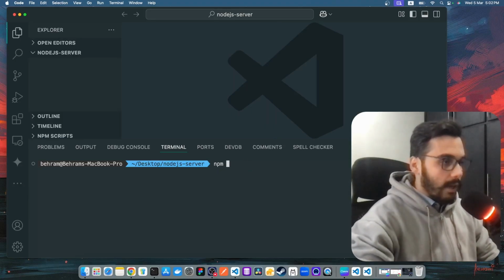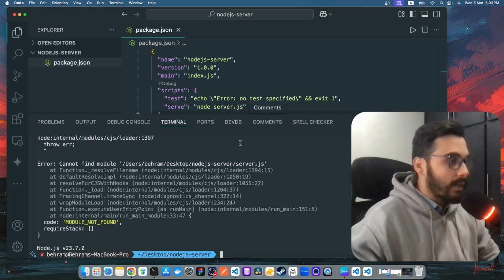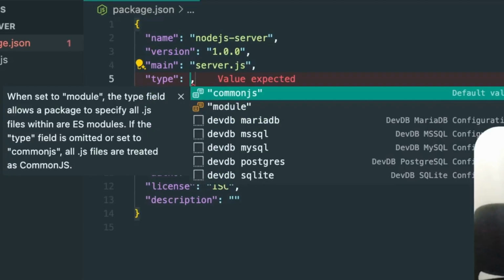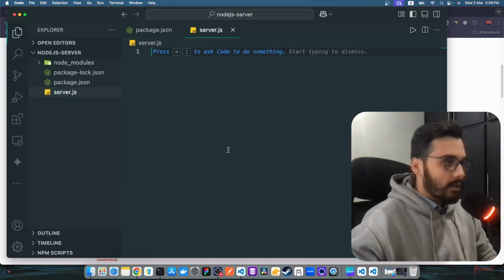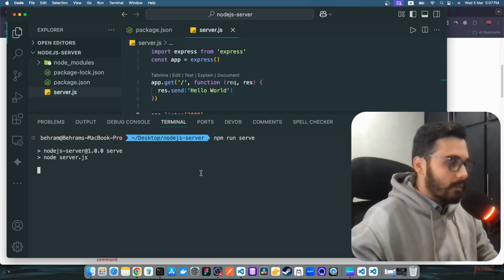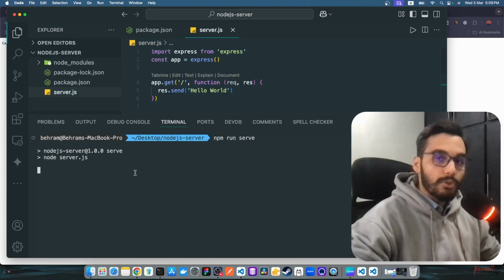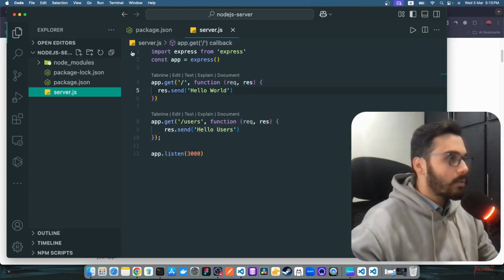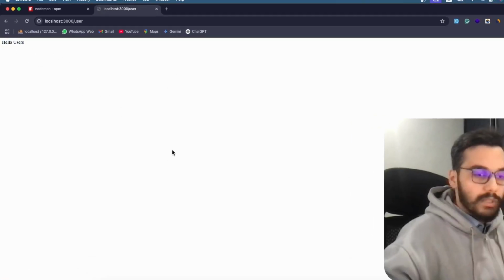Node JS Rest API Part # 1 | let's create a server.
Hi Dev's, we will build a simple Node JS server from scratch in today's video.
This video is actually the starting of a series called "Node JS Rest API", hope you guys liked the video so, give it a thumbs up and hit the SUBSCRIBE button and also click the notification button so you don't miss out on a video.